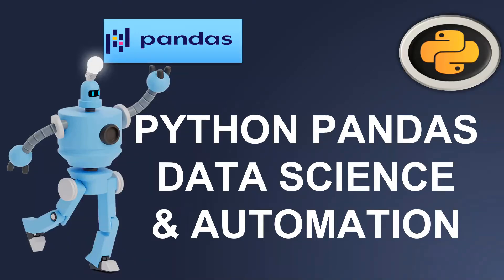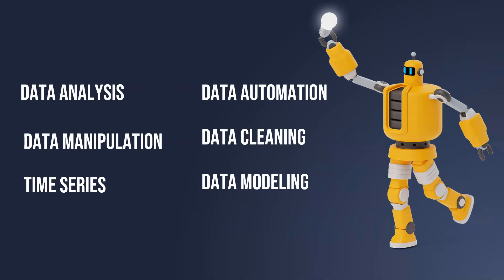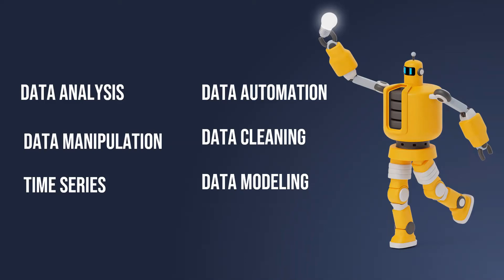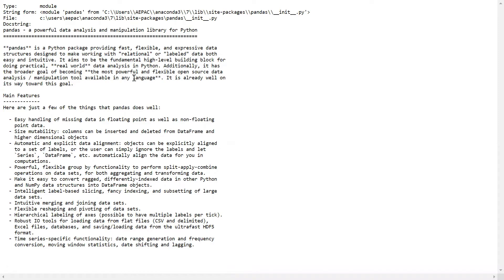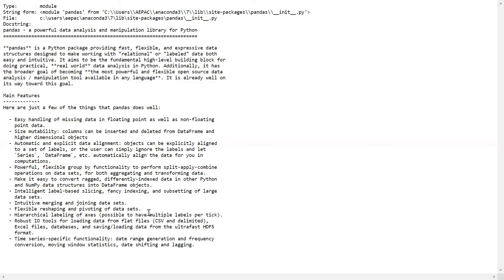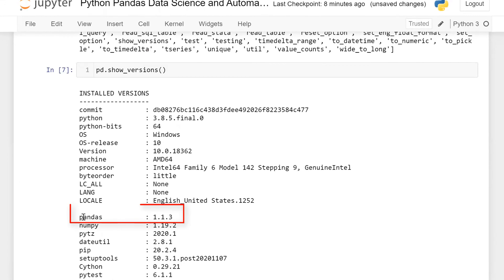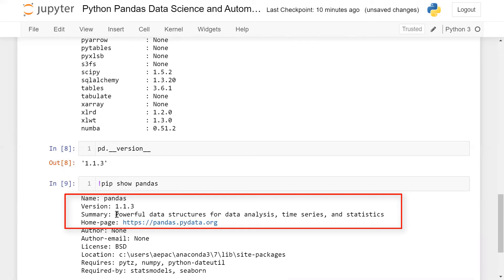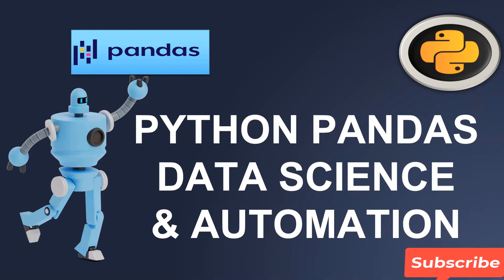Python Pandas Tutorial | What is Pandas | Features of Pandas | Data Analysis # 1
In this series we are going to learn about Python Pandas tutorial.
What is Pandas | Features of Pandas | What we can do with Pandas.

About this video:
In this video you will learn what is pandas and its features in greater details.
Why pandas is very useful and most usable library for data science, machine learning, data analytics and data automation.